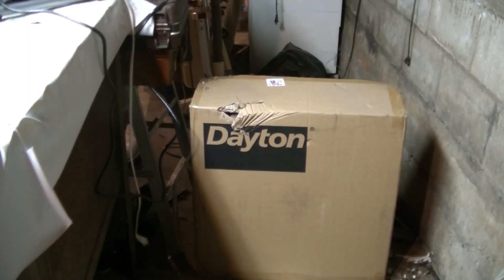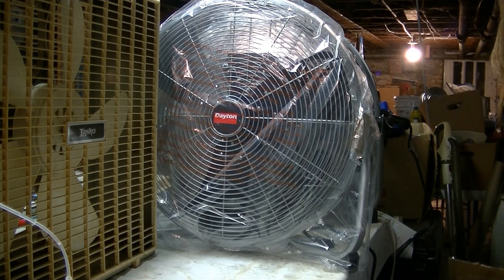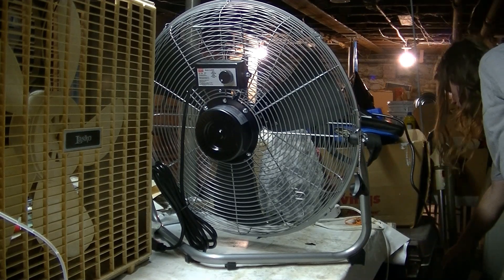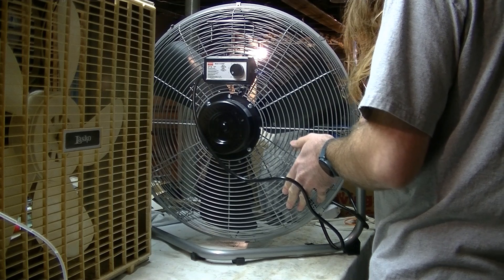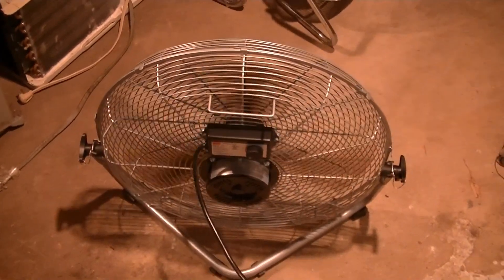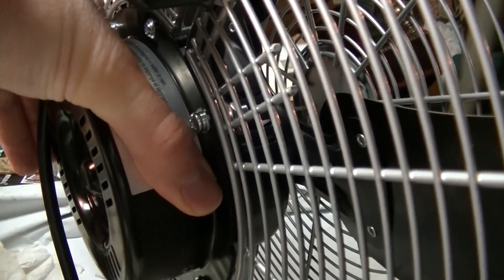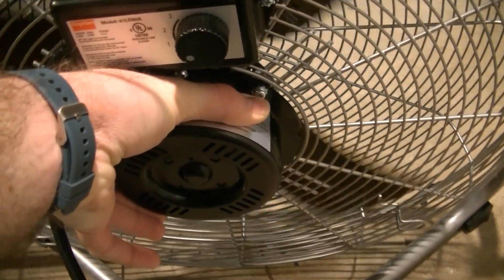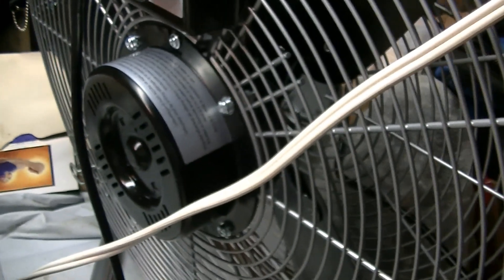A Second Dayton High Velocity Fan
Comparing the Dayton with the increased blade pitch to an original pitch blade.